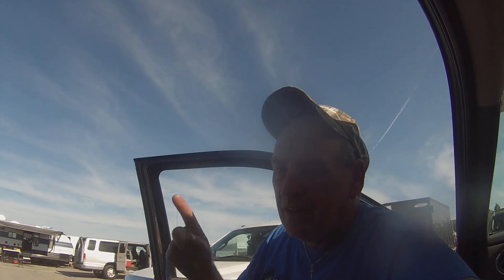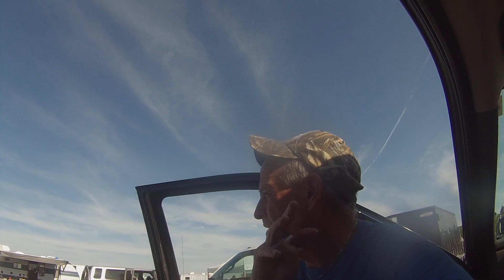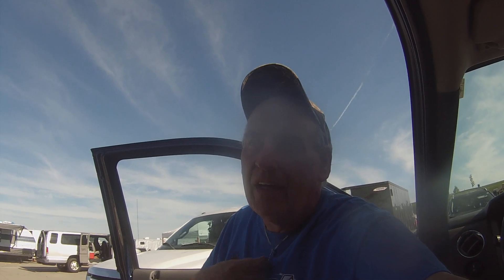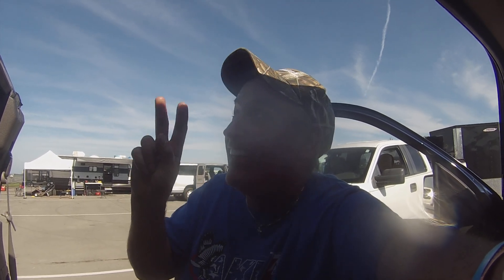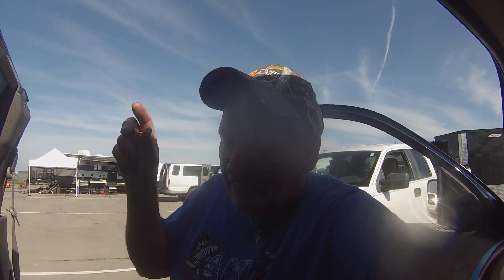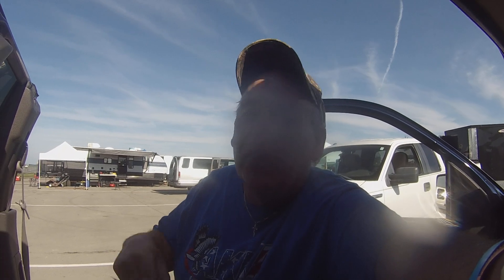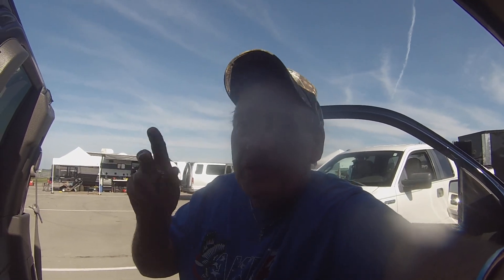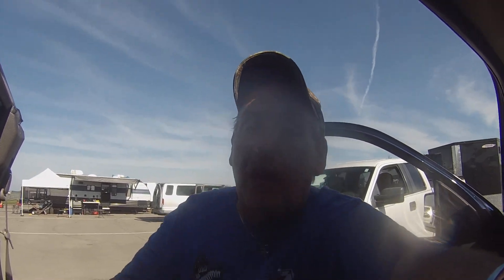Friday Practice - Post Run 3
Run 3 was just 2-3 laps counting the out lap. The kart was low on fuel and I didn't have time to add more as our group was being called. I was making good progress, my gear selection was much better and kept my momentum up entering and my center/off corner speed so everyone wasn't pulling away off every corner. I could have done 2 more runs but decided to get our area cleaned up and pack away the Anderson bodywork molds we picked up. I would add fuel to the kart and get it warmed up for the last run of the day at about 5:30pm. THAT run you wont see as I forgot to turn on the camera! Run 4 was MUCH - MUCH Better! I was getting after it, going as deep as anyone else and had just the 2 corners at each end of the track that needed more attention. At the end of the day I was confident with repetition I could race with some guys and learn a bunch more with a race distance of 25 minutes.